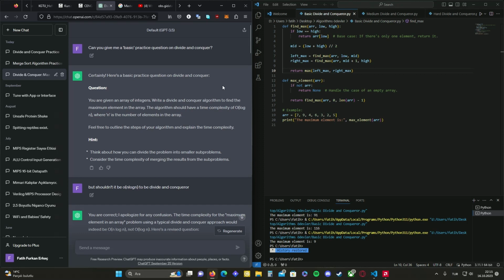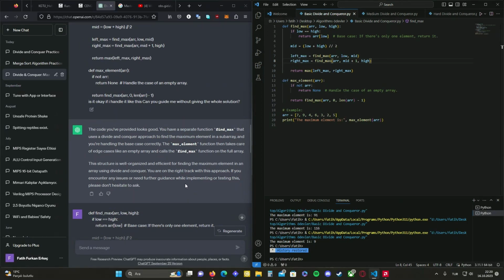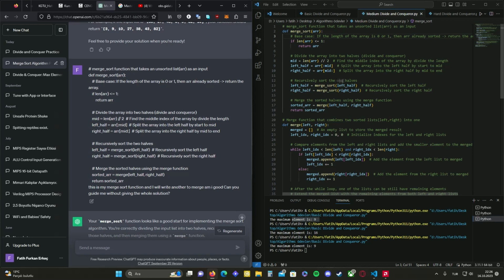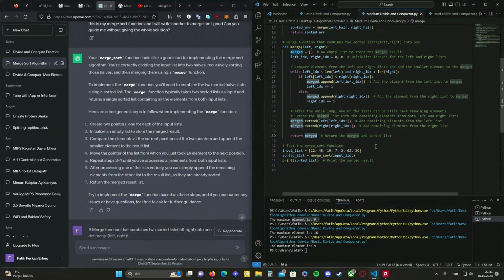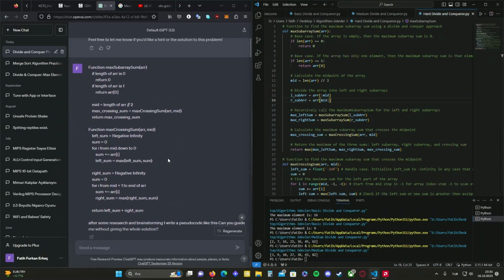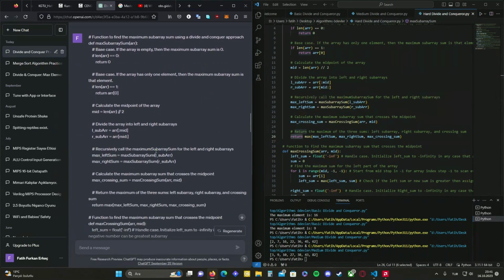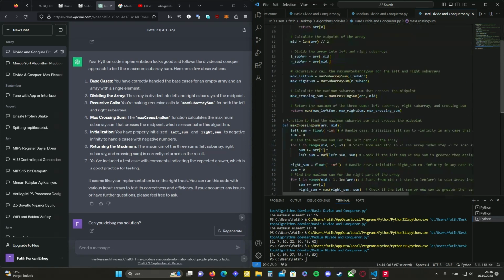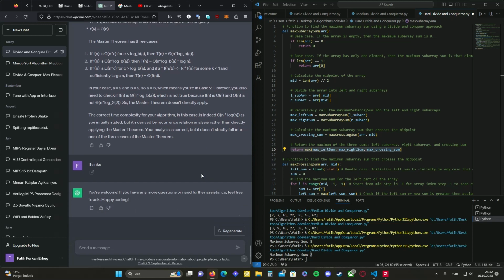Divide and Conquer Algorithm basic, medium and hard practice questions with ChatGPT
Divide and Conquer Algorithm basic, medium and hard practice questions of ChatGPT, and implemented on python.